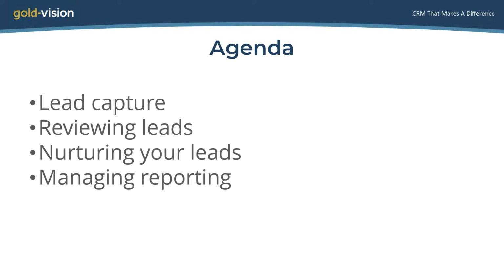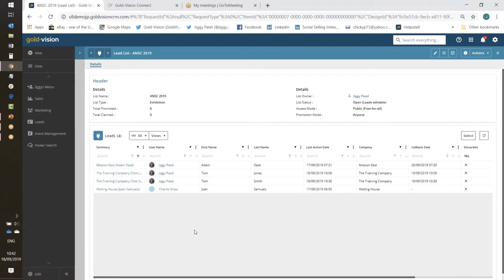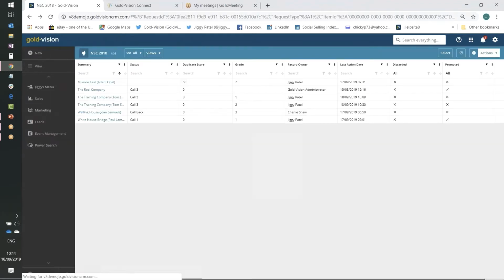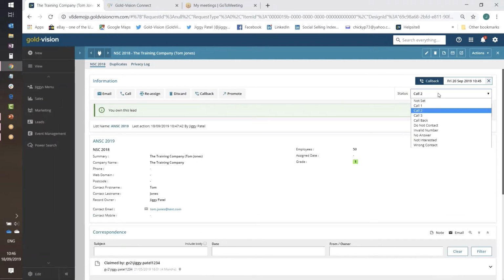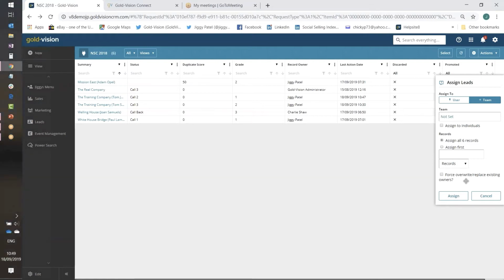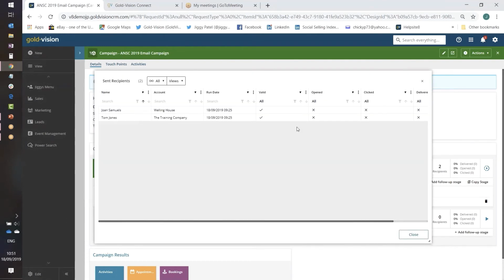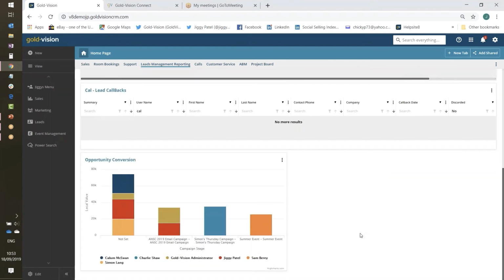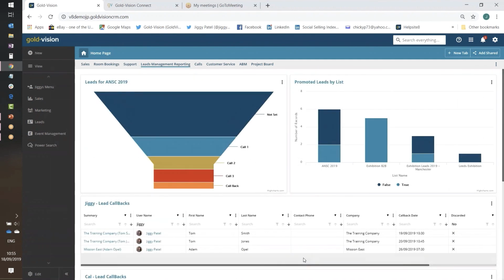WEBINAR | How to capture and nurture your event leads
In this webinar, Gold-Vision's Head of Customer Experience, Jiggy Patel, walks you through how to capture and nurture your leads from events and exhibitions.